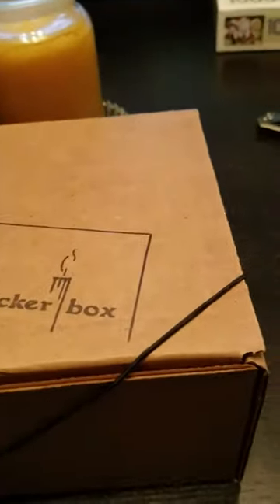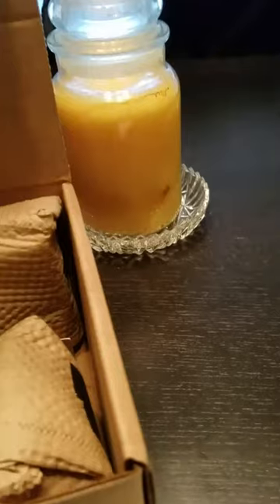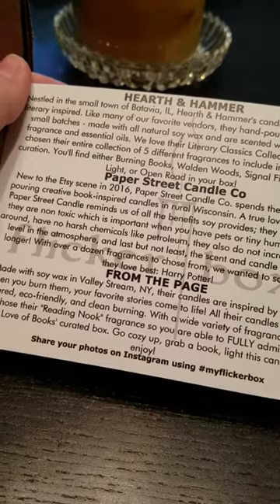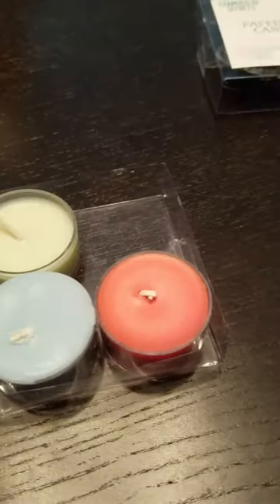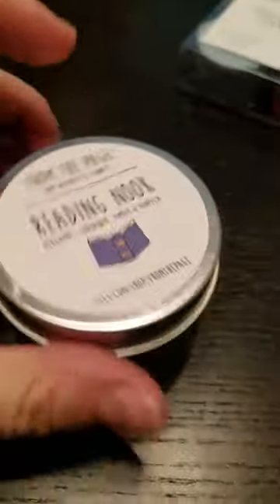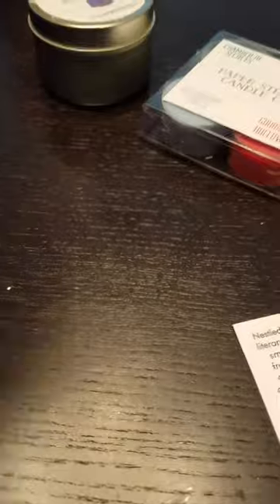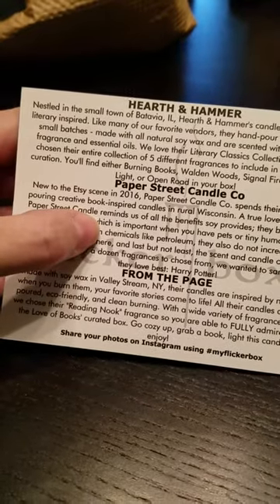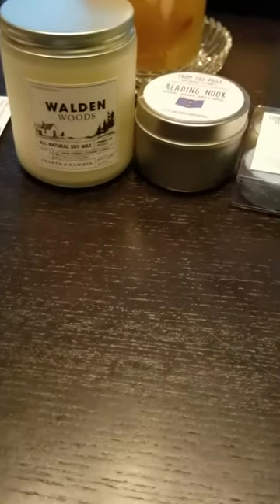Janurary 2017, Flickerbox Unboxing.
Flickerbox is a once a month candle company that specializes in Soy Wax Candles, each month has a theme, and this month was The Love of Books.

I liked this box overall, and the idea that they only send candles from Mom and Pop vendors is awesome!